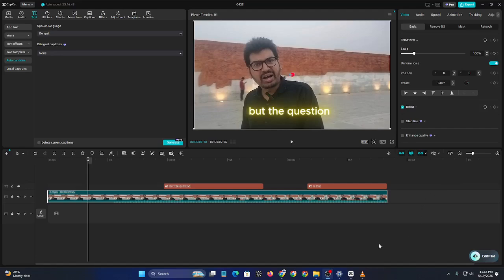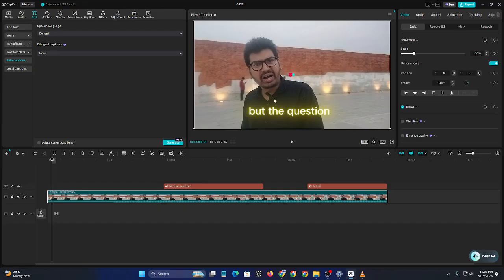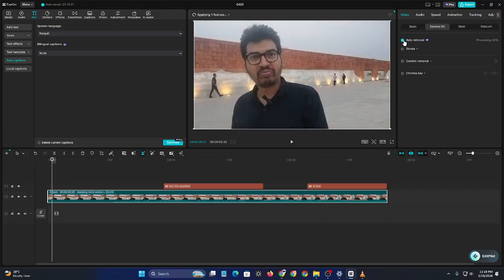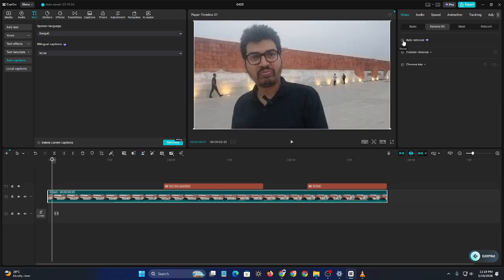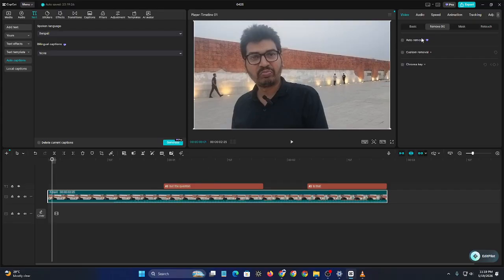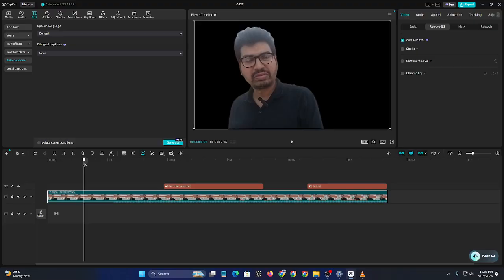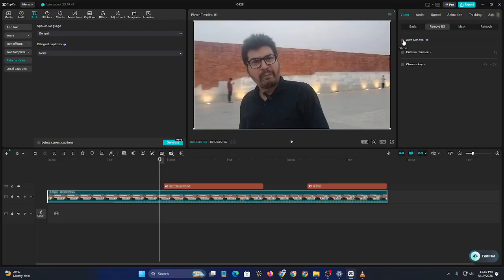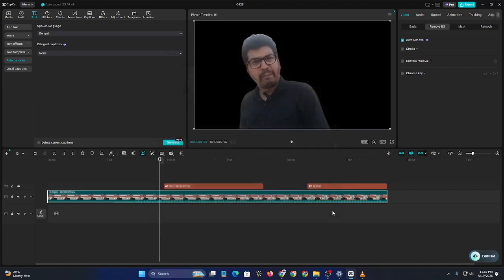How to remove background in CapCut full guide 2026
Learn how to remove background in CapCut with this complete 2026 step-by-step tutorial. In this full guide, you'll discover how to use CapCut’s background remover, chroma key, auto cutout, and green screen editing tools to create professional videos for TikTok, YouTube Shorts, and Instagram Reels. Perfect for beginners and content creators using CapCut mobile and PC.